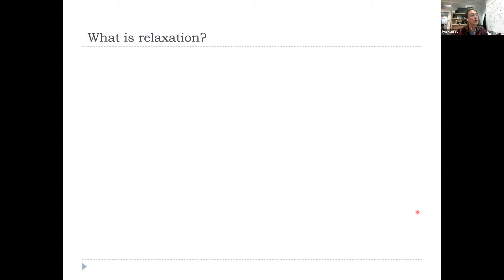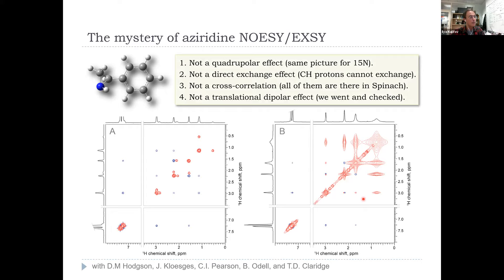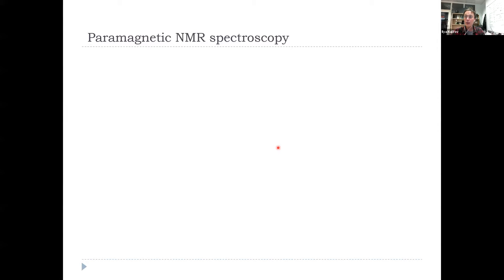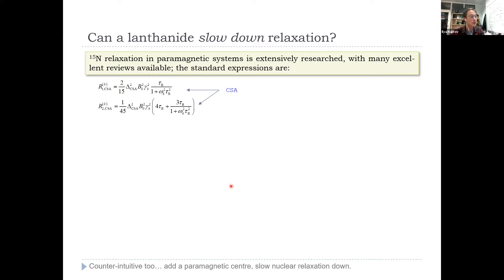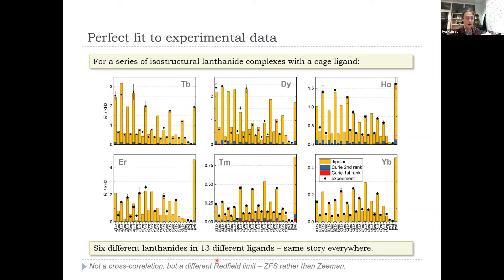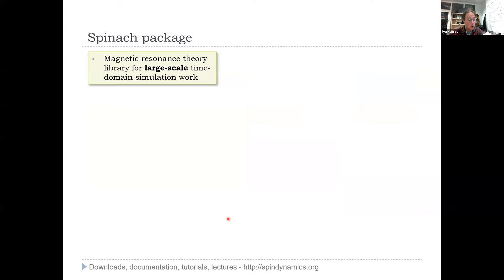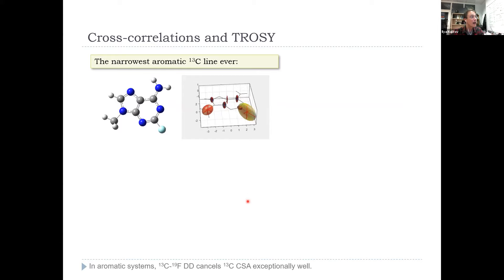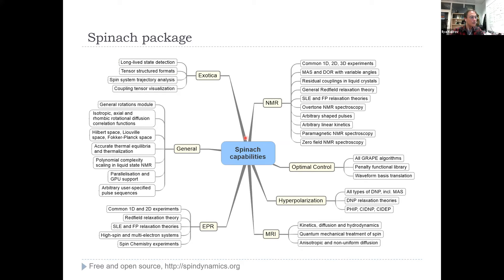Exotic spin relaxation processes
A research seminar at Lewis Kay's lab at the University of Toronto, organised by Mark Wilson and Alex Sever.